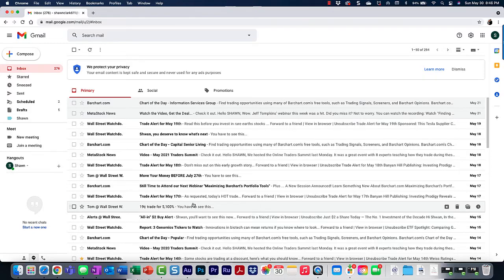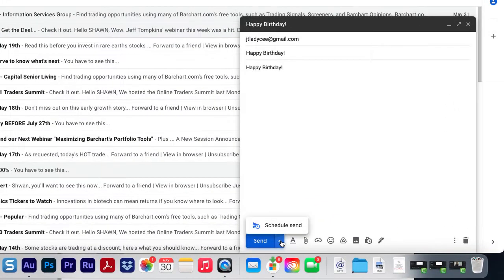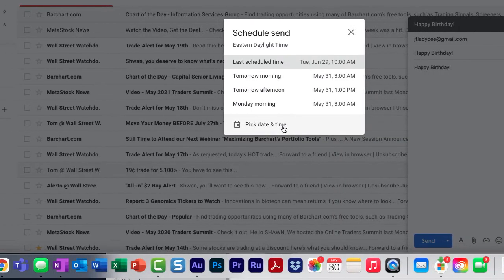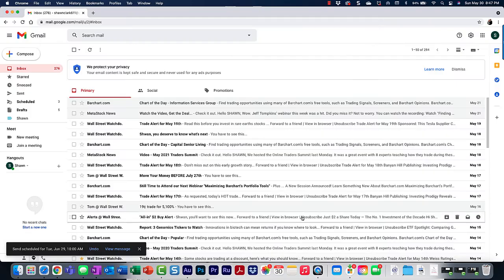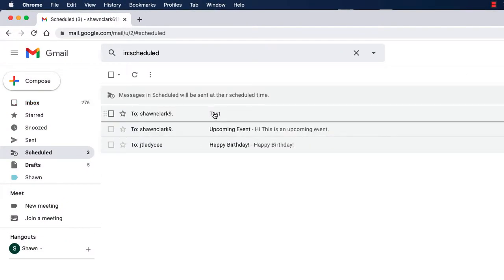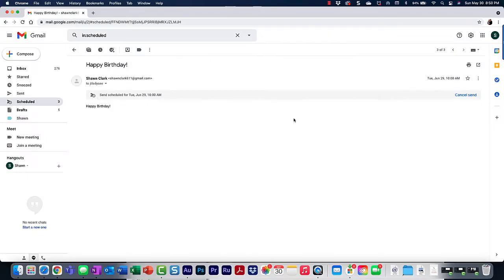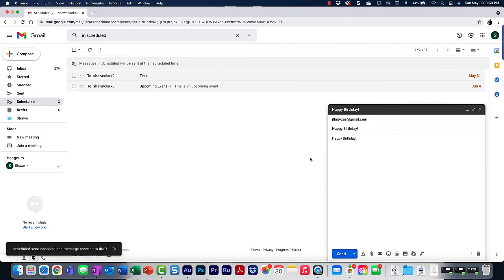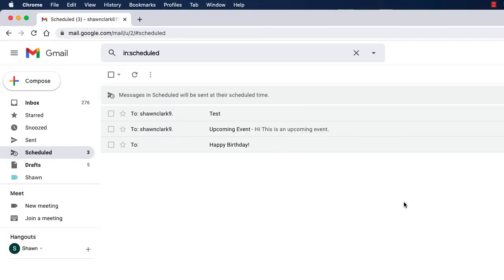Gmail: Schedule Email for Future Delivery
Schedule email for Future Delivery
Did you know that you can schedule an email to send at a later date? If you have a busy schedule and want to send an email on a specific date and time, you can use Gmail's scheduling feature to compose an email and send it later.

Instead Simply choose the drop down arrow next to the SEND button and choose your upcoming date and times from the window that follows.